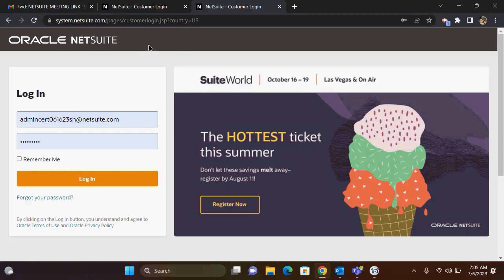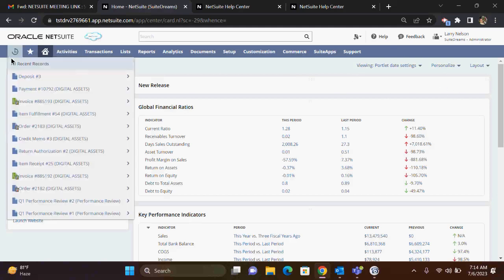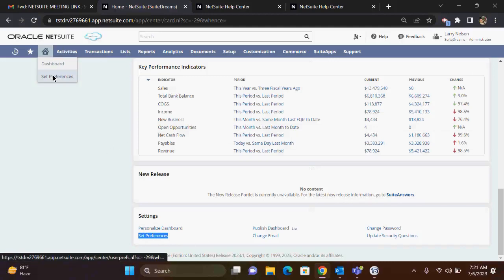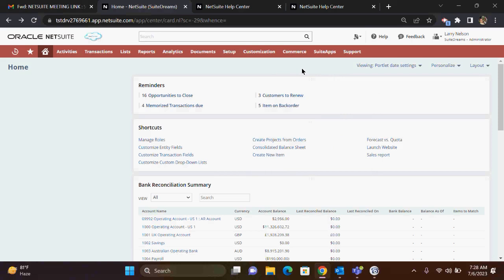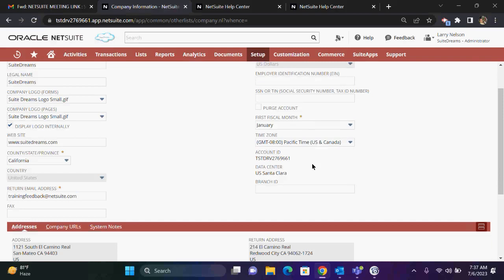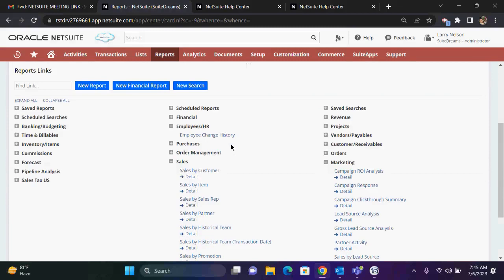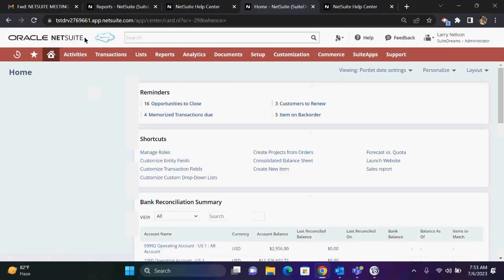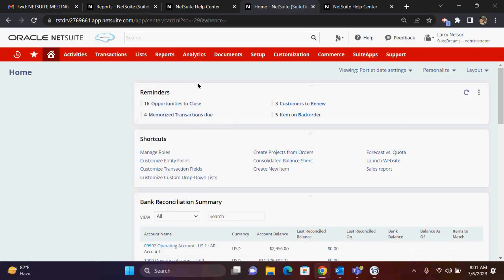Netsuite Online Training Seasoft Classes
Seasoftclasses are the thought-leaders in the domain of professional IT training services in implementing world-class infrastructure and technology. As the state-of-the-art IT training service enable, Seasoftclasses possess deep domain expertise and professional acumen among the key management team and training consultants.

NetSuite is a leading cloud ERP solution that offers a wide range of features and functionality to help businesses of all sizes streamline their operations. The NetSuite OneWorld platform is a comprehensive solution that can be used to manage all aspects of a business, from accounting and finance to supply chain management and customer relationship management.